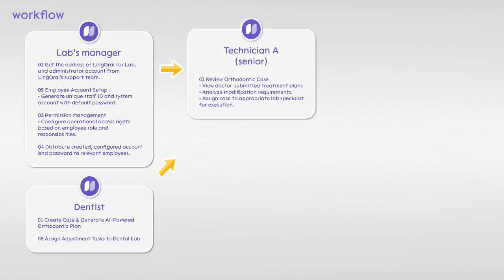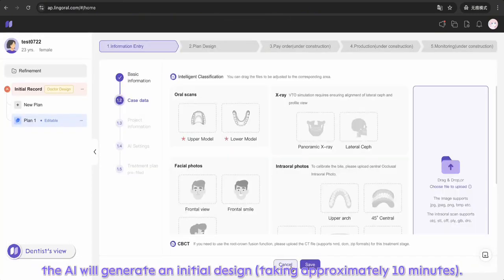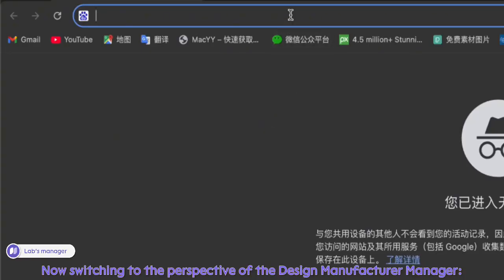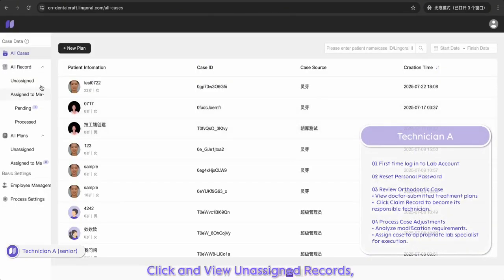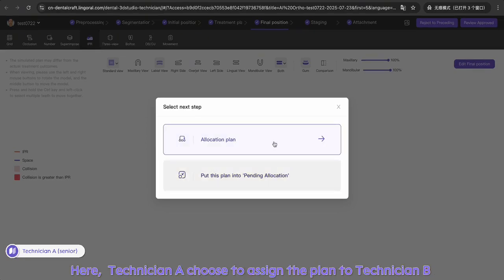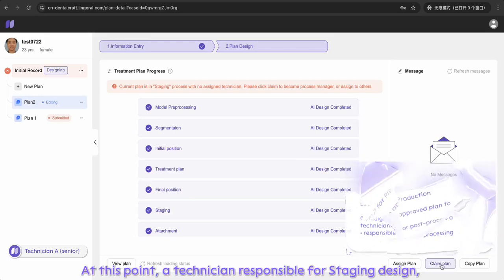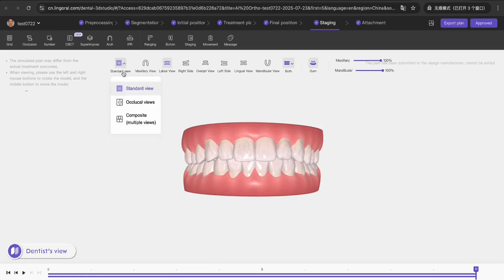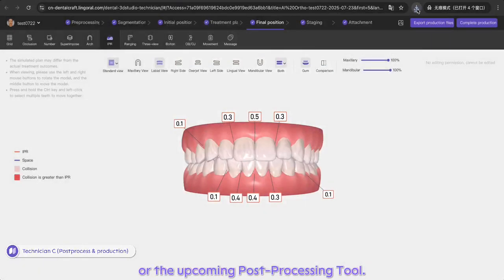Creating 3D treatment plan for clear aligners within 10 minutes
With today’s advanced orthodontic software, dental professionals can design complete 3D treatment plans quickly and accurately. The system allows:

📥 Easy import of patient STL files.

🦷 Automatic tooth segmentation & setup.

🔄 AI-powered tooth movement simulation.

📊 Clear staging and timeline visualization.

📤 Instant export for aligner production.

This means orthodontists and clinics save valuable time, improve patient experience, and accelerate case acceptance—all while ensuring precise and predictable results.

Efficiency + Accuracy = Better Smiles, Faster.